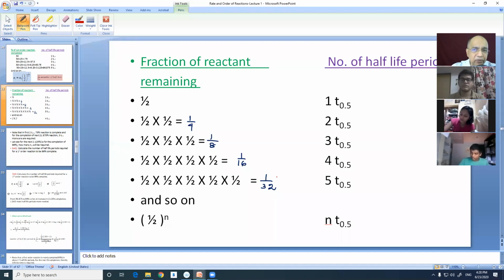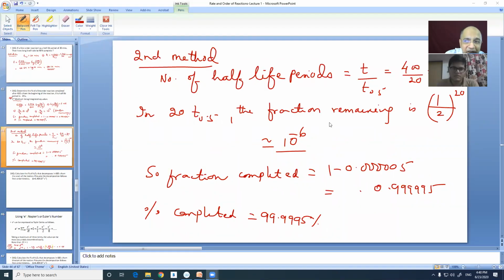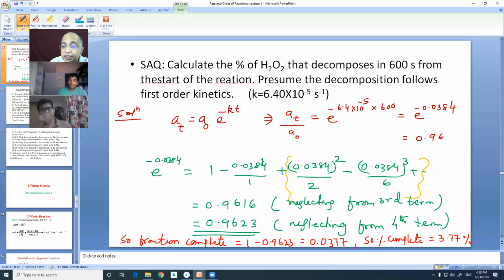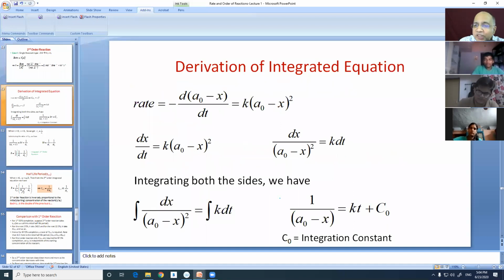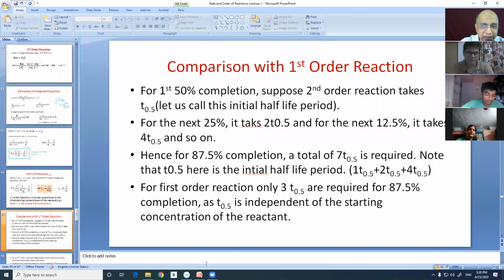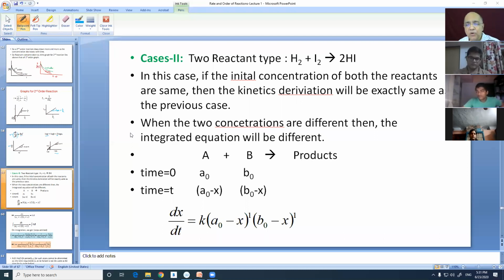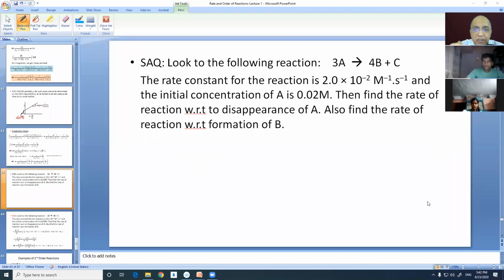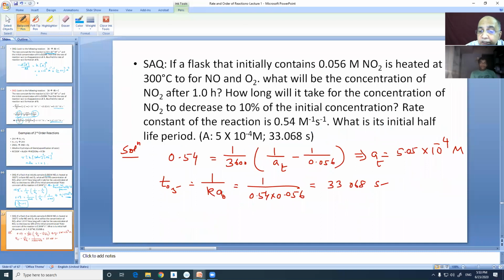Chemical Kinetics-Lecture 3 (1st and 2nd Order Kinetics)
Chemical Kinetics-Lecture 3 (1st and 2nd Order Kinetics) for class XII in English.
This is the unedited recording of the live online class held on 23rd June 2020.
Revision on 1st Kinetics including different ways to determine the fraction of reactant remaining was made. 2nd Order kinetics derived and how its half life period is different from 1st order reaction explained. Graphs for all the two orders were explained. Numericals solved.